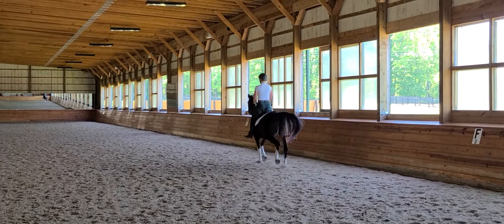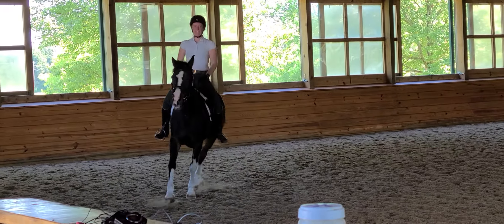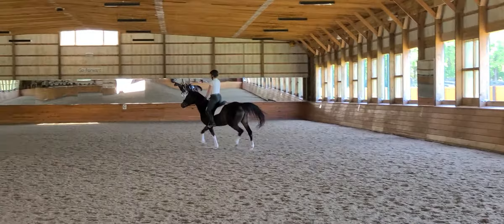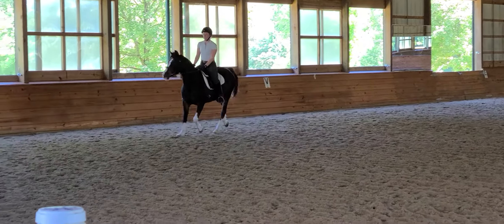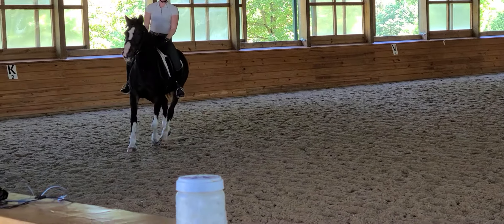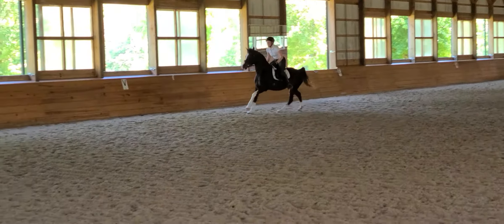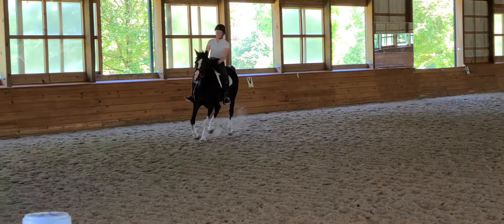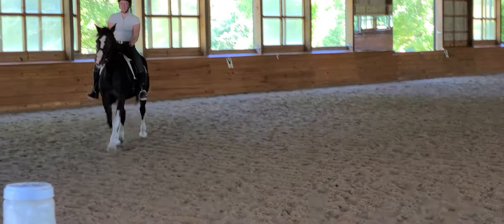Q lesson May 21, 2021 (1-4)(3)